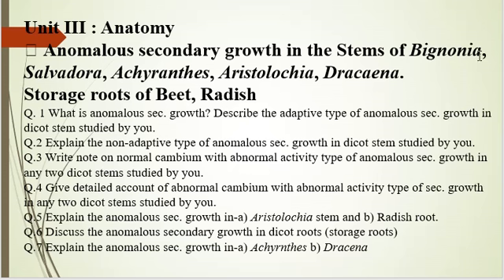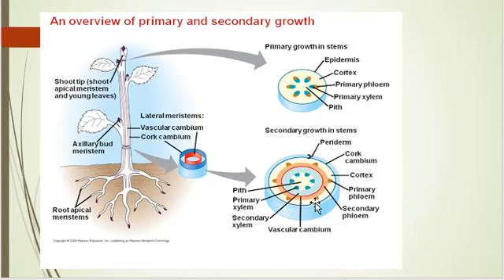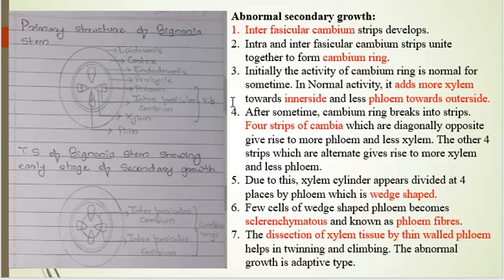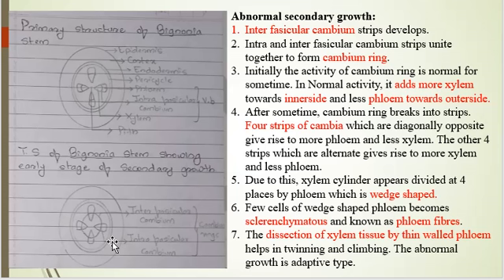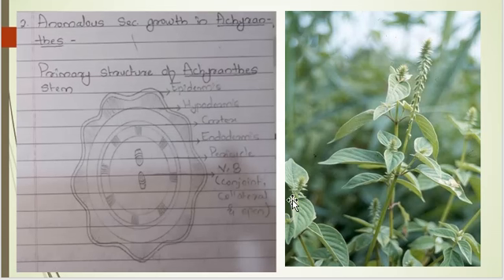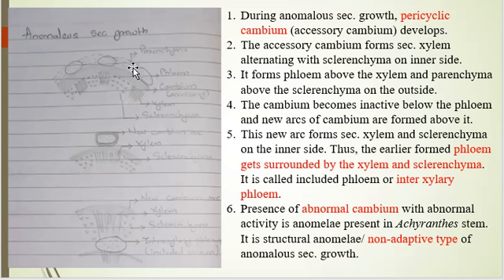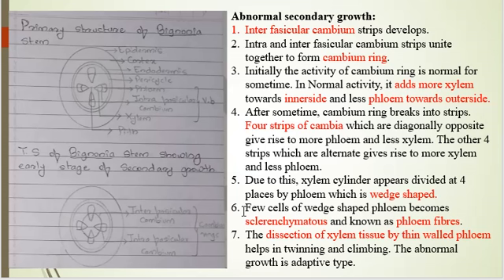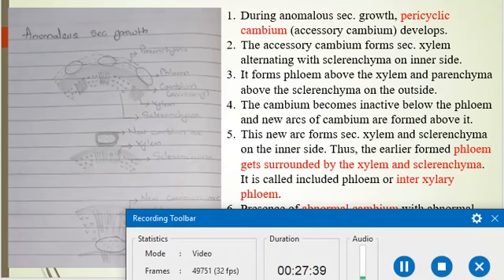T.Y.B.Sc. Botany paper II Unit 3- Anomalous sec growth 1